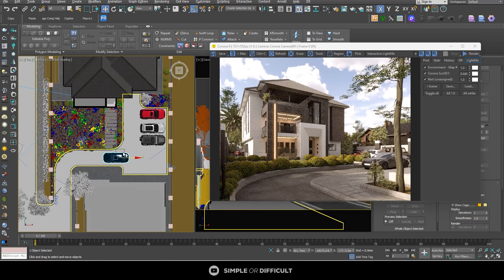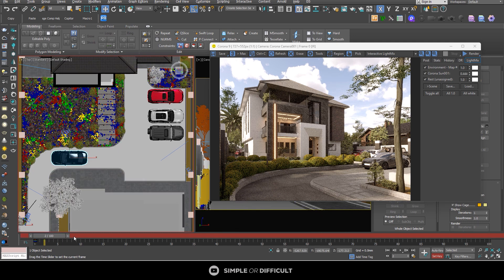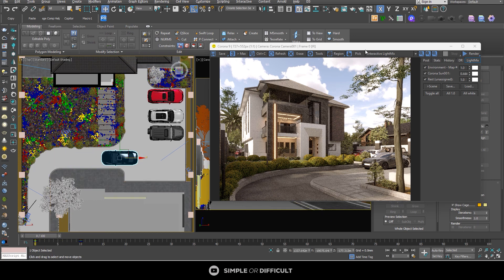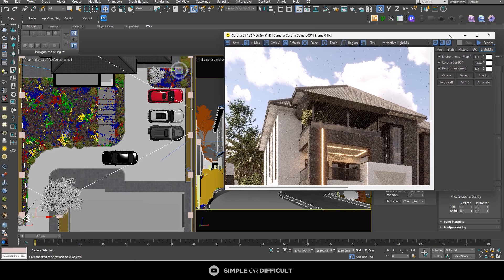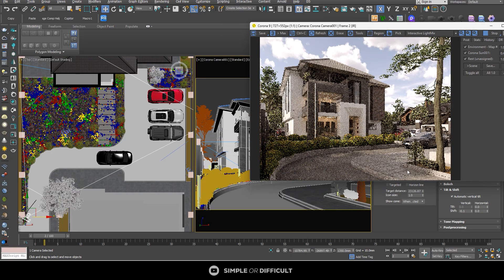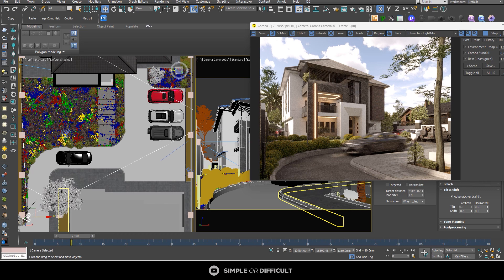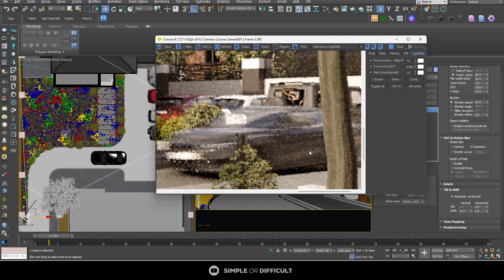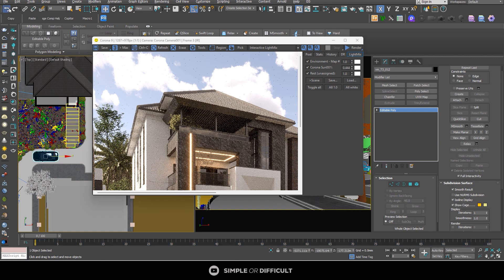Motion blur in 3ds Max and Corona renderer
In this video, we shall talk about creating motion blurs in 3ds max in less than 5mins.